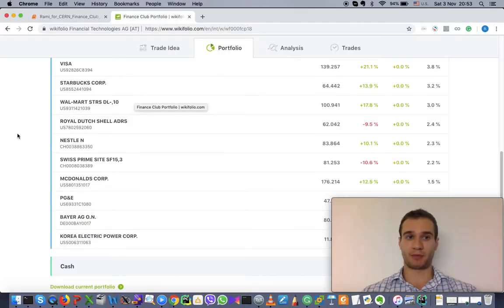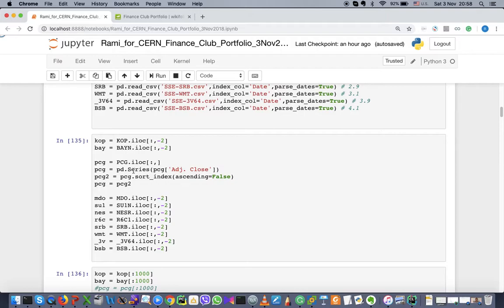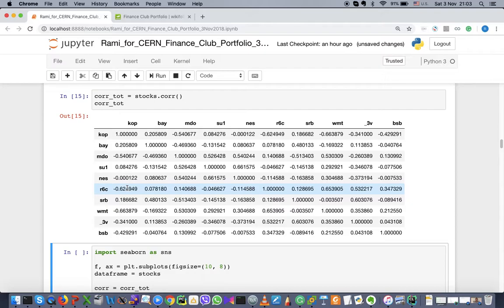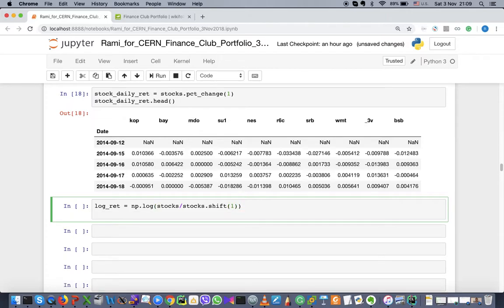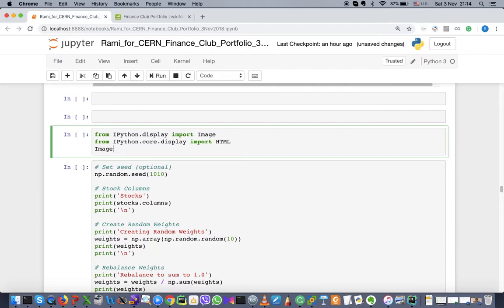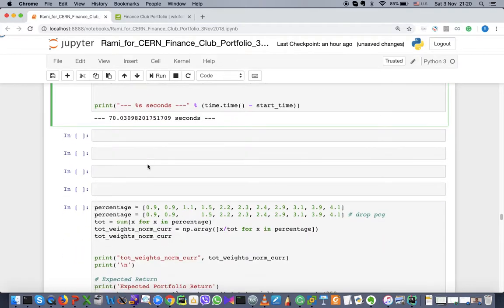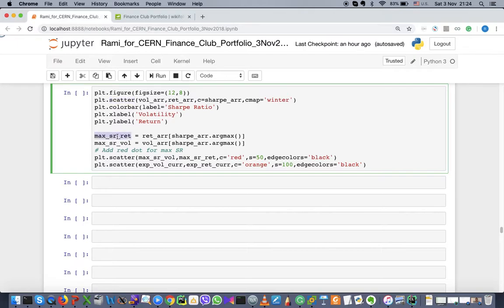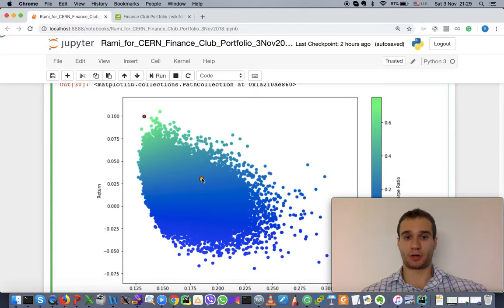Monte Carlo For CERN Finance CLub Portfolio